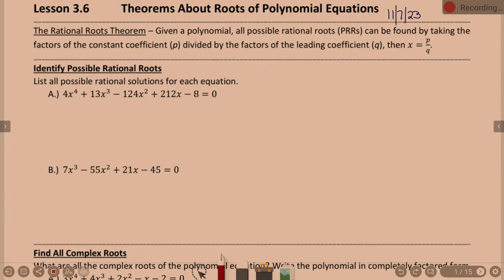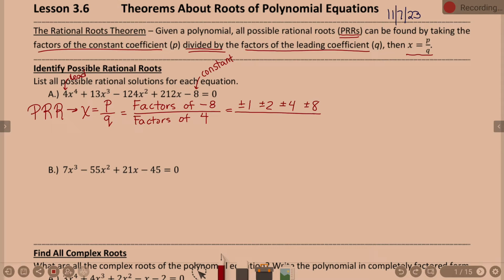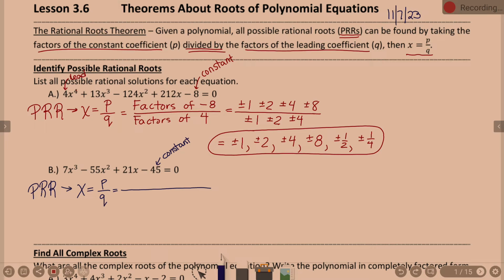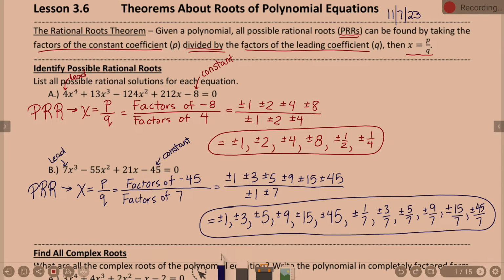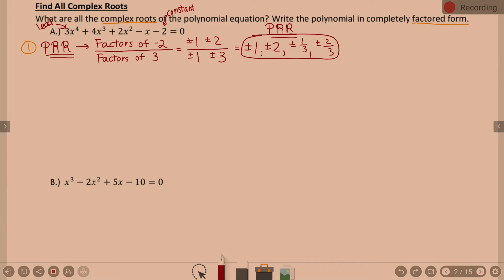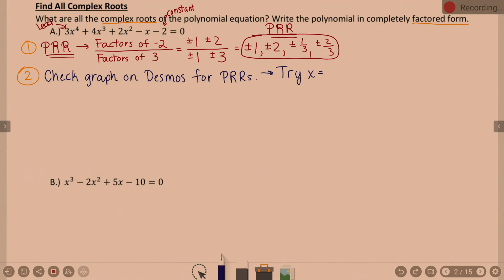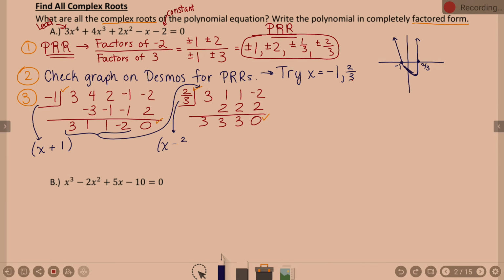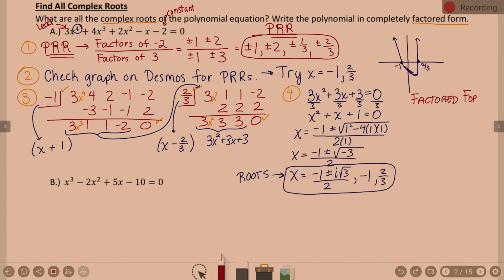A2 Lesson 3 6 Part 1 3rd Period